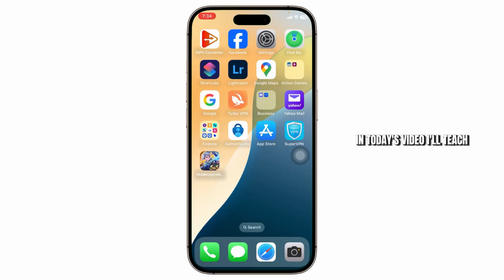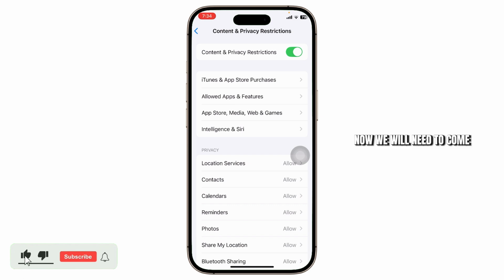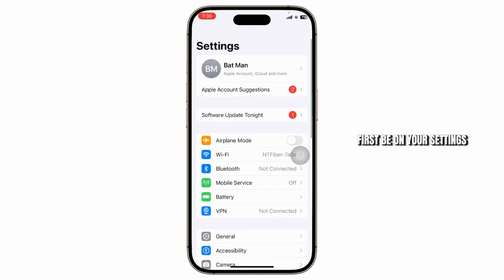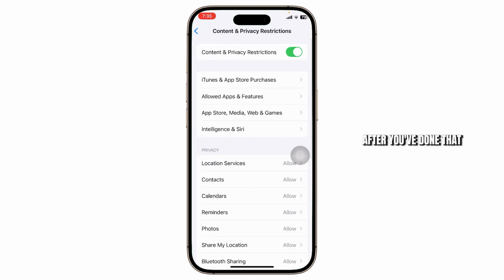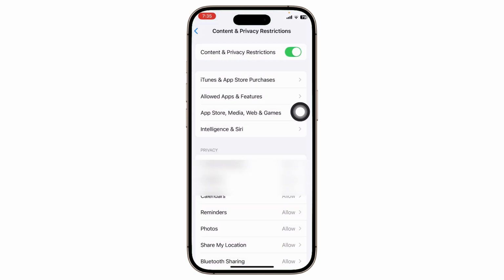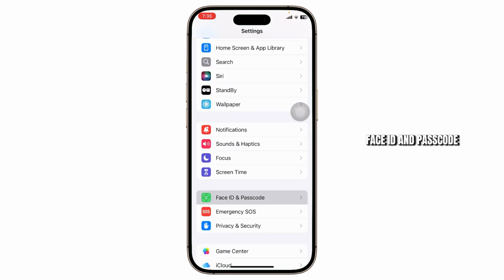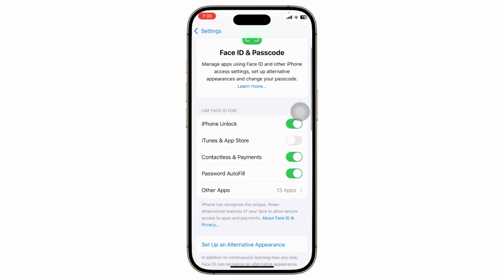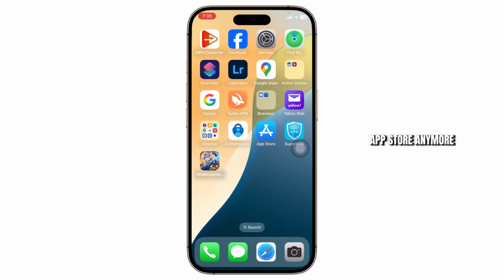How To Remove Verification Required In App Store (Quick Tutorial)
Tired of seeing the “Verification Required” pop-up when trying to download apps from the App Store? 😩📱 This quick 2025 tutorial will show you exactly how to remove the “Verification Required” message in just a few simple steps!

What You’ll Learn in This Video:
✅ Why the “Verification Required” message appears in the App Store
✅ How to remove it without entering payment info
✅ How to adjust Apple ID and payment settings safely
✅ Bonus tips to prevent this issue in the future

Whether you’re setting up a new device or just want to download free apps hassle-free, this guide will help you take control of your App Store experience.

📌 Chapters:
⏱ 0:00 - Introduction
⏱ 0:10 - How To Remove Verification Required In App Store